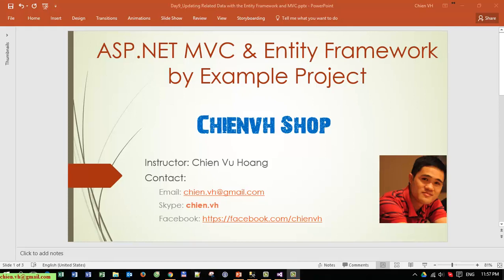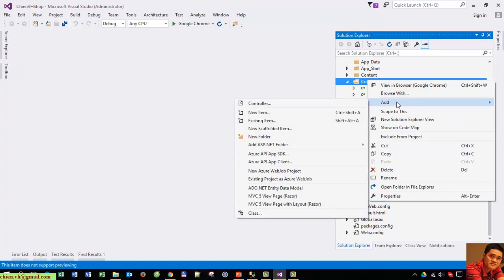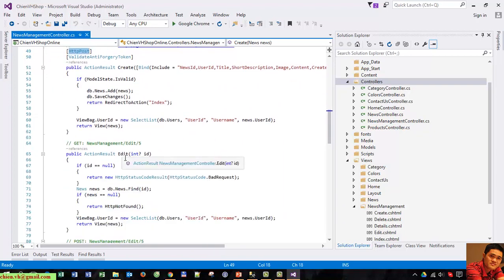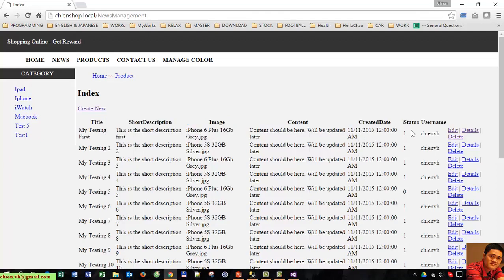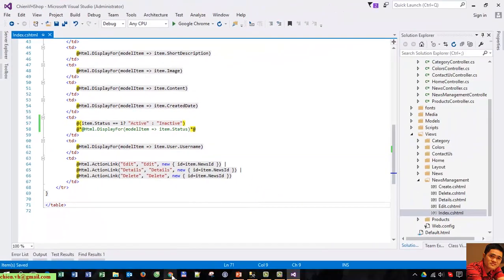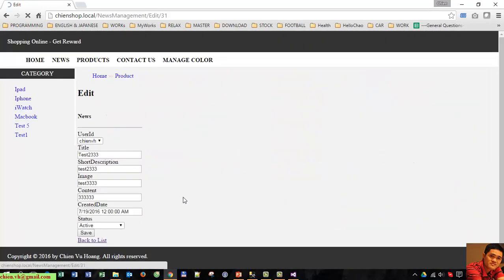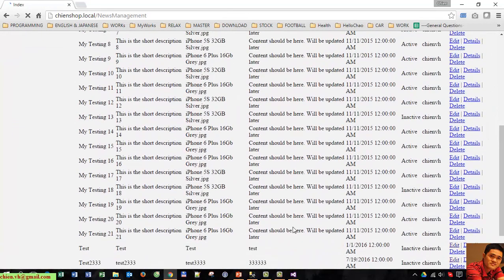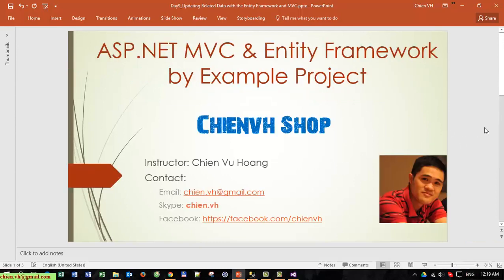#09 Updating Related Data with MVC & Entity Framework | ASP.NET MVC Training Course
Updating Related Data in ASP.Net MVC and Entity Framework.
Entity Framework with ASP.NET MVC Course.
Get Started with Entity Framework using MVC.
ASP.NET MVC Tutorial For Beginners and Professionals.
Creating Solutions in ASP.NET MVC.
Building ASP.NET MVC & Entity Framework application.
Learn ASP.Net MVC and Entity Framework Database First.
Learning Asp.Net MVC Free Course.
Learning .Net MVC with Example Project.
The best Asp.Net MVC learning free course.

Entity Framework with ASP.NET MVC Course by Example Project Free